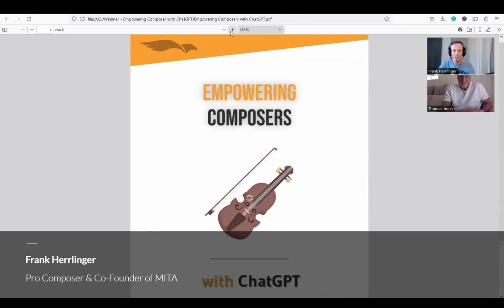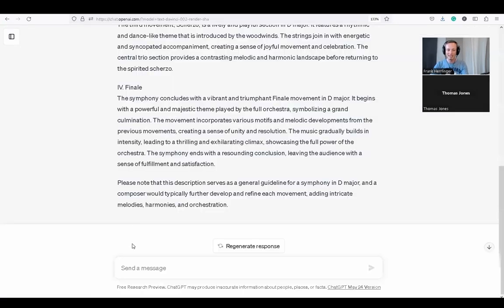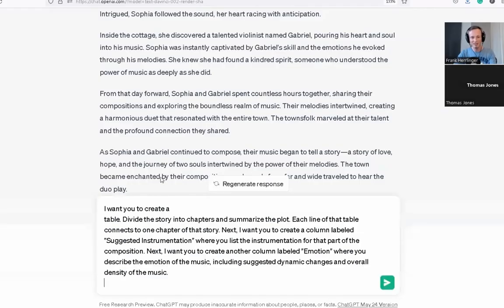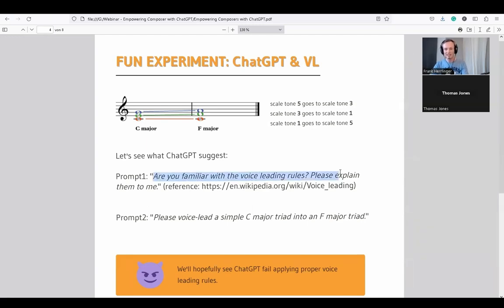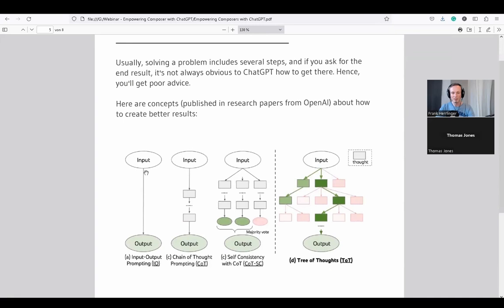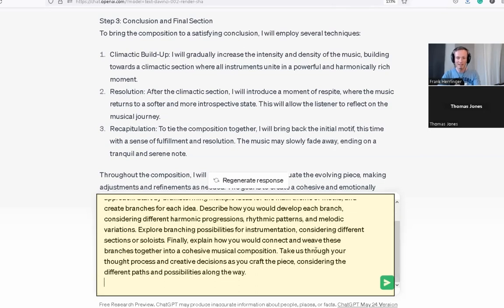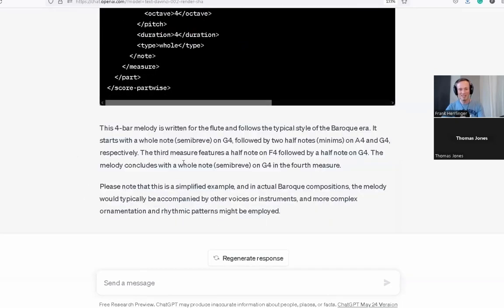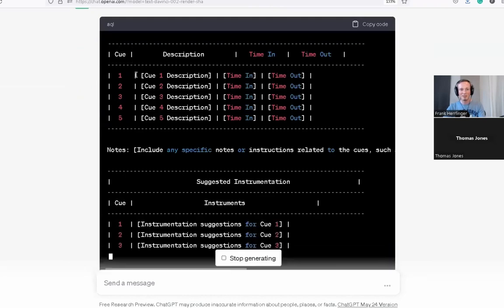Should Composers use ChatGPT to write music?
Let's find out if and in what ways composers can use ChatGPT in their work. Also, can ChatGPT apply basic music theory? We'll see.

CHAPTERS:
00:00 Introduction
02:56 Composition from scratch
05:06 ChatGPT Storytelling for Composers
10:40 Voice-leading FAIL
15:30 Best Practices for Prompting
21:10 Letting ChatGPT compose actual notes
24:00 Taking Inspiration
29:10 Grab your Toolkit